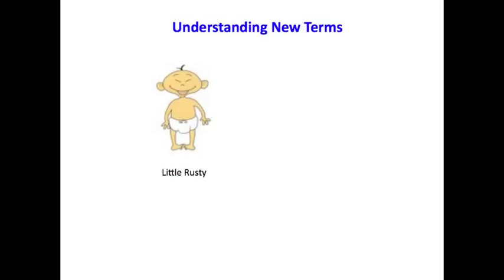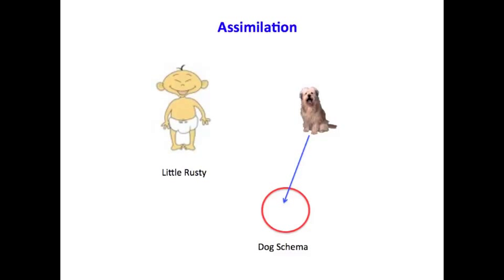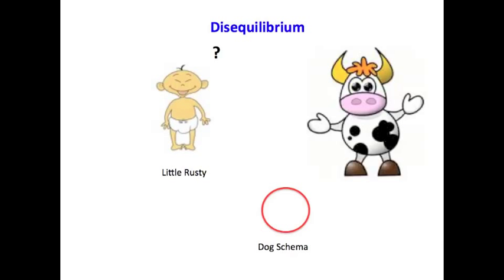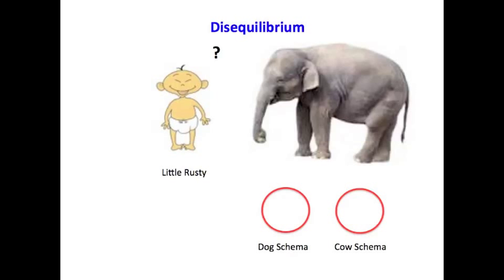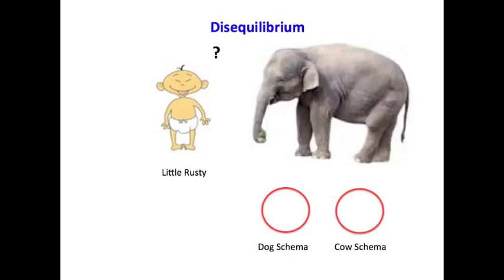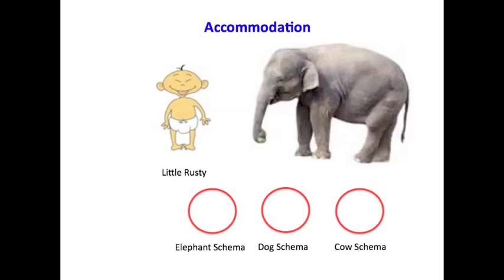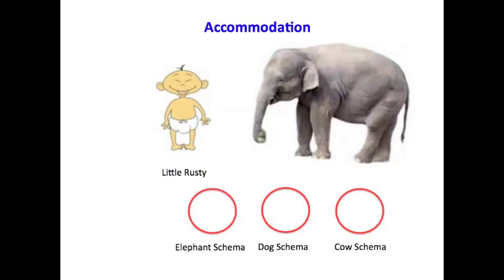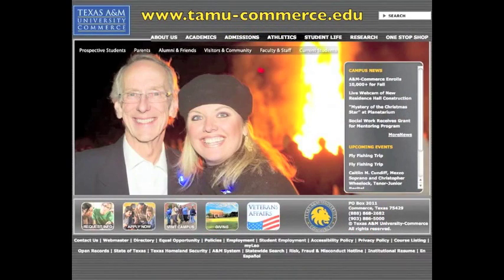Piaget 1 - 3 - Terms and Definitions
The module 1 videos on Piaget are available as an iTune textbook entitled, "An Introduction to Piaget," for FREE downloadable on the iPad. They can be accessed at the following URL.

This video examines the difference between assimilation and accommodation.